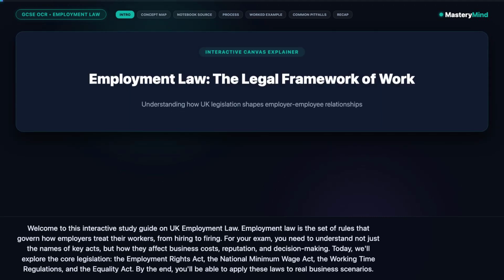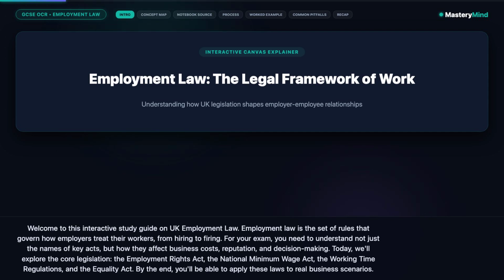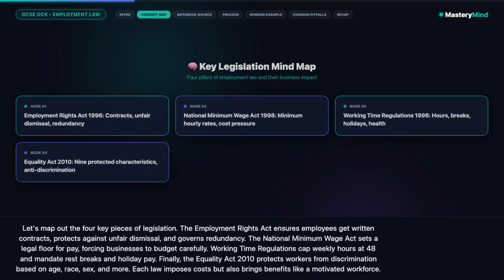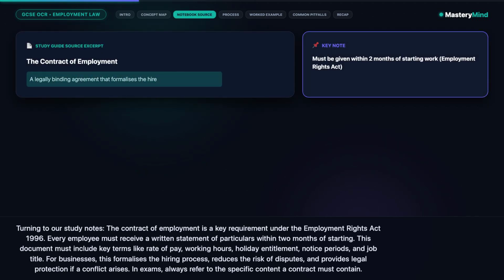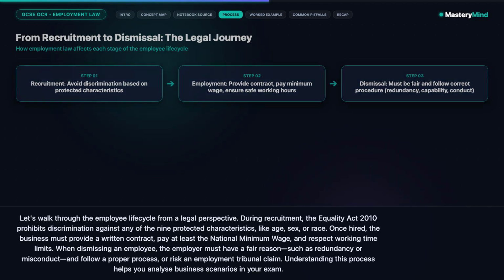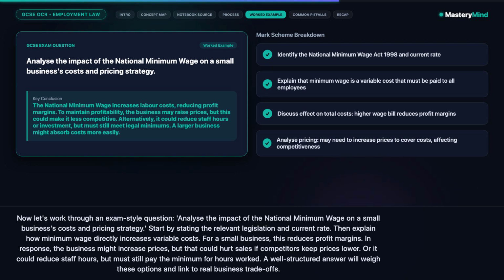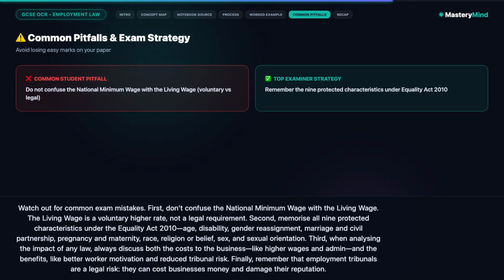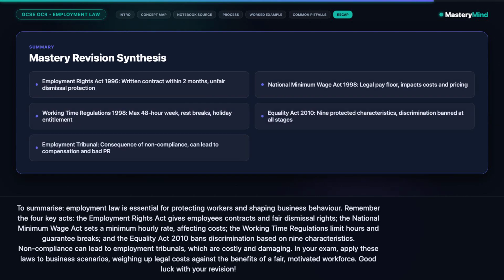Employment law - GCSE OCR Study Guide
Master the essential UK employment legislation that shapes modern business practices. From the Equality Act to the National Minimum Wage, discover how legal requirements protect workers and influence business decision-making, costs, and reputation.